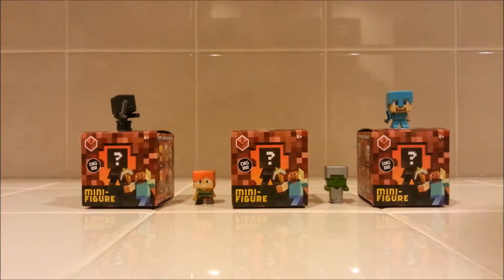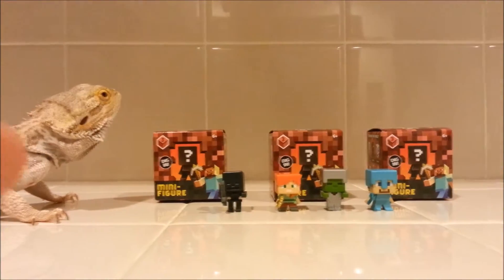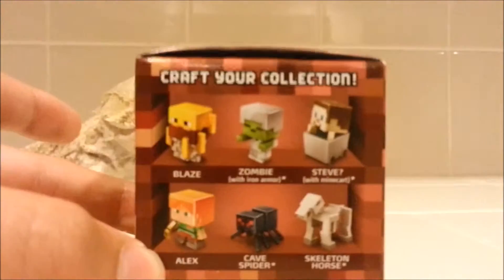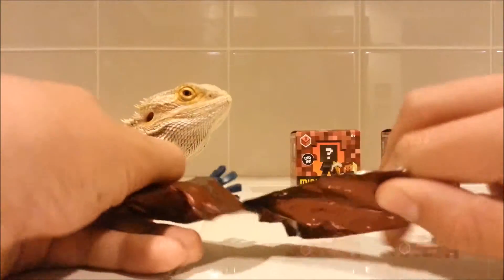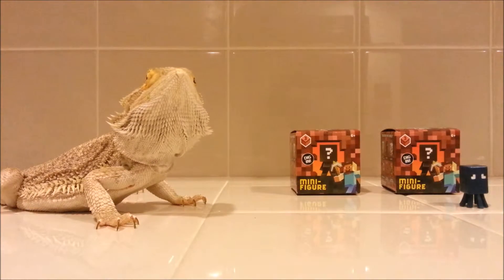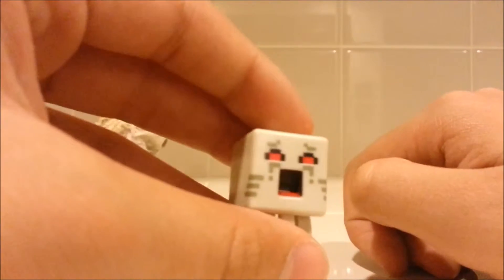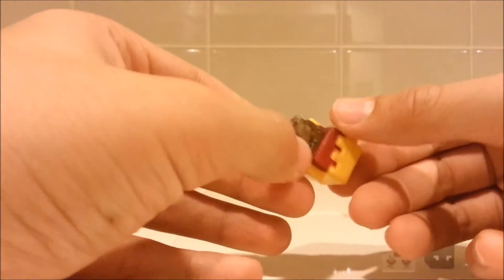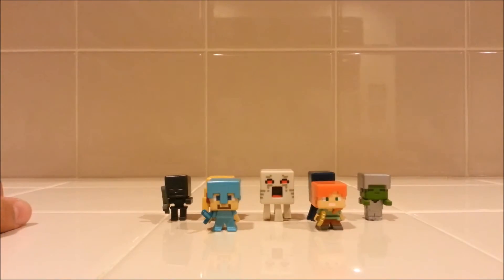Minecraft Minifigures series 3 (Netherrack) Blind Box Unboxing Part 2!!!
The Atomic Lizard is back for another Minecraft minifigure unboxing video.